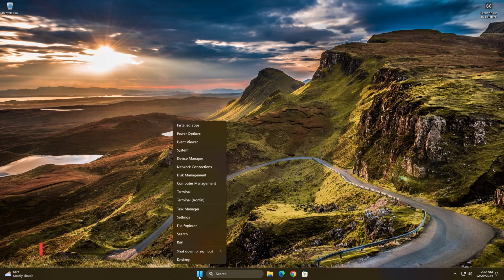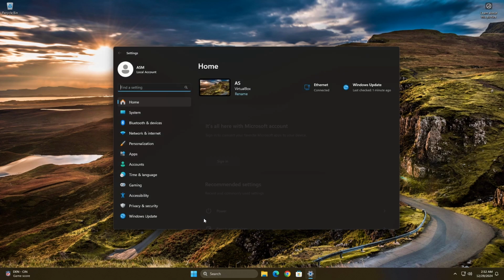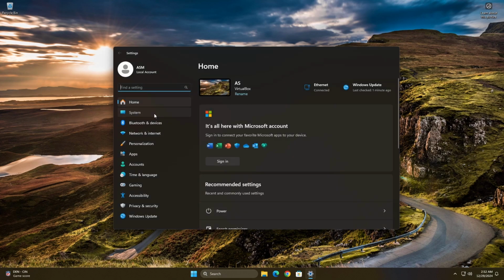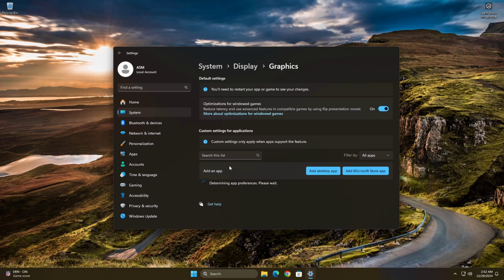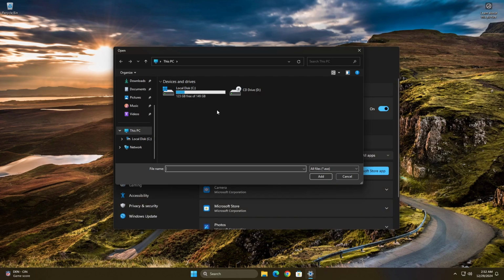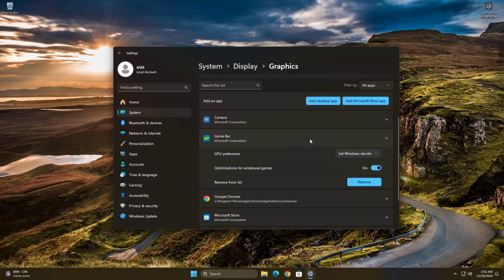How To Set GPU Preference in Windows 11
This will ensure that your chosen applications use the preferred option for better performance or power saving.

Thanks ❤️